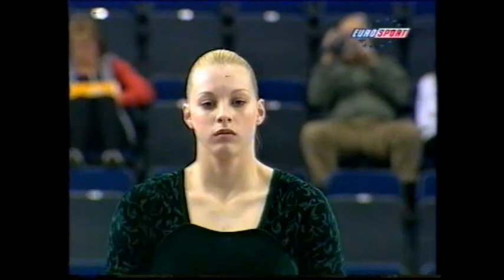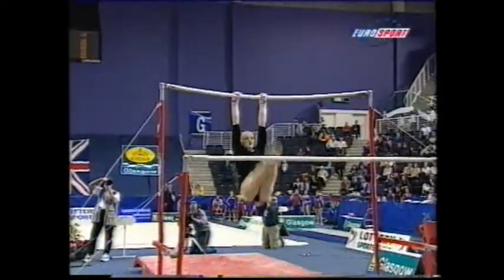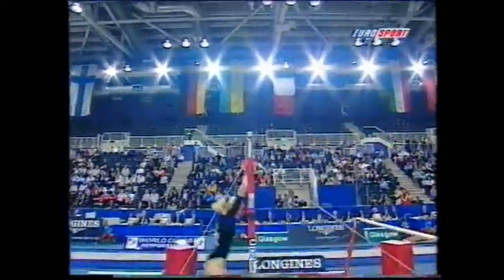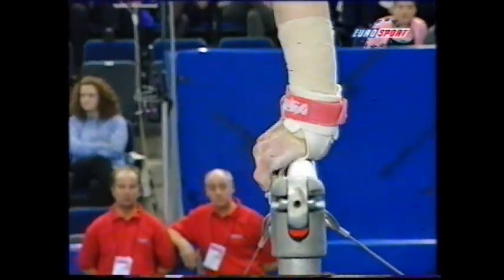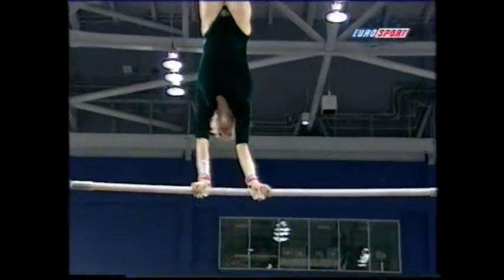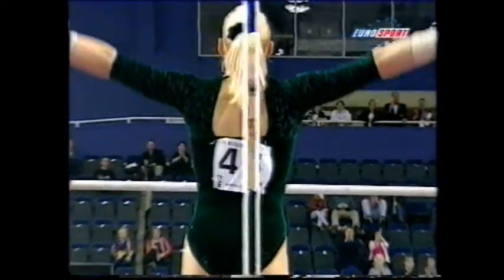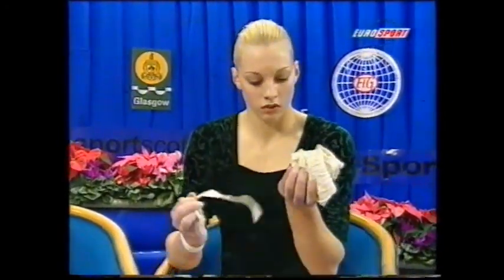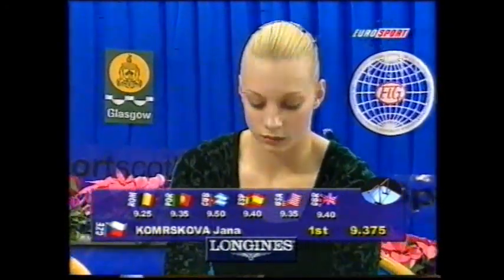Jana KOMRSKOVA (CZE) UB - 2000 World Cup final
Jana KOMRSKOVA (CZE) - Uneven Bars

'00 World Cup final in Glasgow / Finale de coupe du monde

9.375
Rank : 4th